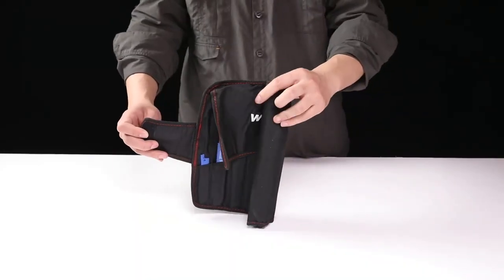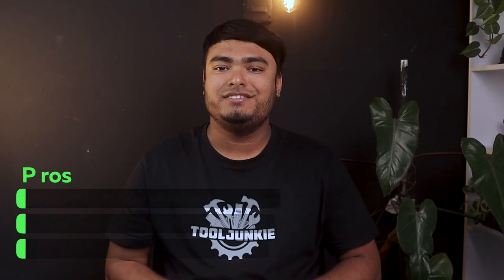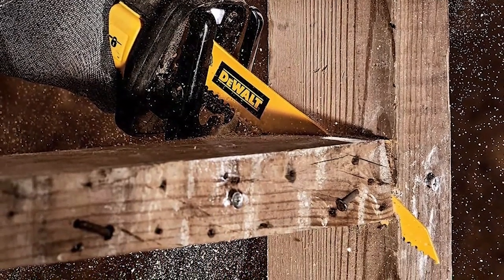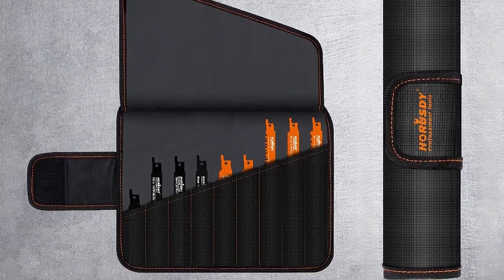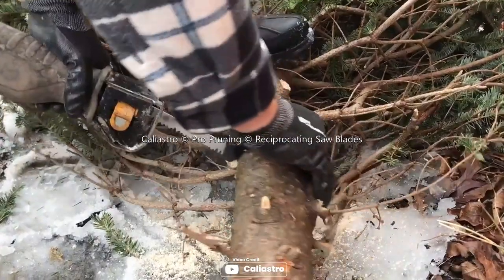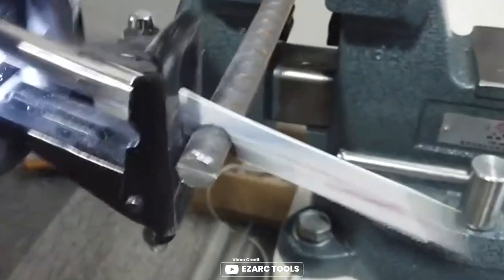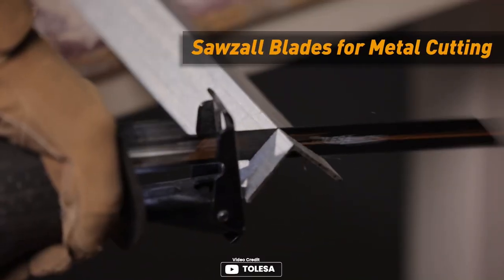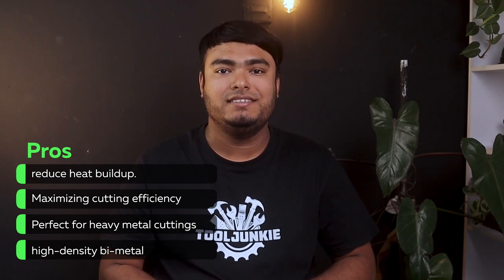Best Metal Cutting Sawzall Blade in 2024 | for Thick to Cast Iron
Are you on the hunt for the best metal cutting Sawzall blade in 2024? Look no further! In this video, we provide comprehensive *metal cutting Sawzall blade reviews* to help you find the perfect blade for your needs. Whether you're cutting through PVC, thick metal, cast iron, or even wood, we've got you covered with the *best metal cutting Sawzall blade for PVC*, *best metal cutting Sawzall blade for thick metal*, and the *best metal cutting Sawzall blade for cast iron*.

🕝Timestamps🕝
0:00 - Intro: Best Metal Cutting Sawzall Blade
0:31 - NO. 1. WORKPRO 32-Piece Reciprocating Saw Blade
1:02 - NO. 2. DEWALT DW4892 Reciprocating Saw Blades
1:43 - NO. 3. HORUSDY 34-Piece Metal Reciprocating Saw Blade
2:36 - NO. 4. Caliastro Reciprocating/Sawzall Saw Blade
3:27 - NO. 5. EZARC Reciprocating Saw Blade
4:14 - NO. 6. TOLESA Metal Cutting 14TPI Sawzall Blade

We'll dive into the *best metal cutting Sawzall blade reviews*, comparing various options to ensure you get the most efficient and durable blades for your projects. From *reciprocating saw blades* to specialized *metal cutting Sawzall blades*, this video will guide you through the top choices available this year.

Looking for a budget-friendly option? We'll also highlight the *best budget metal cutting Sawzall blade* that offers great performance without breaking the bank. Whether you're a professional or a DIY enthusiast, our *top metal cutting Sawzall blade* recommendations will help you make an informed decision.